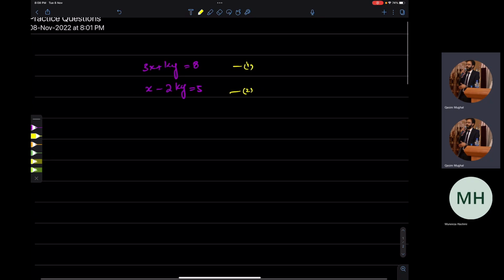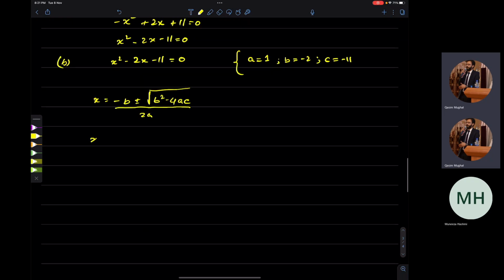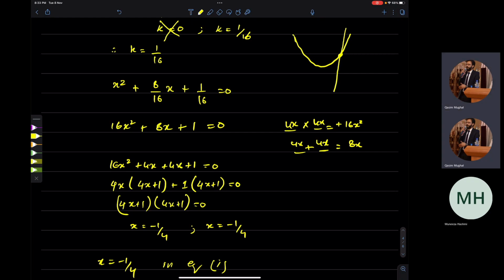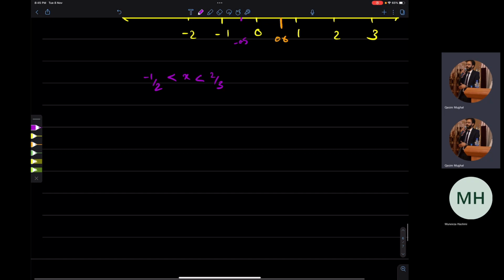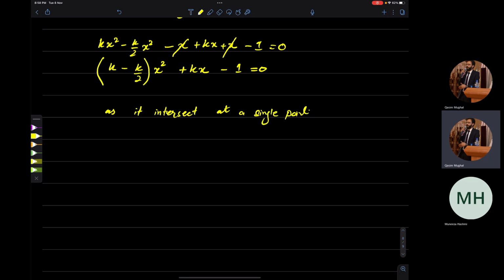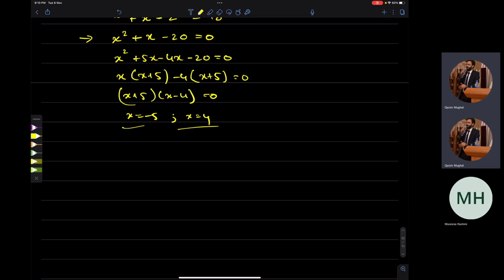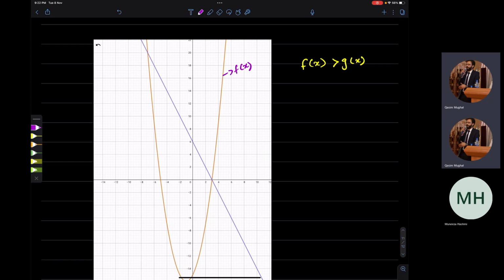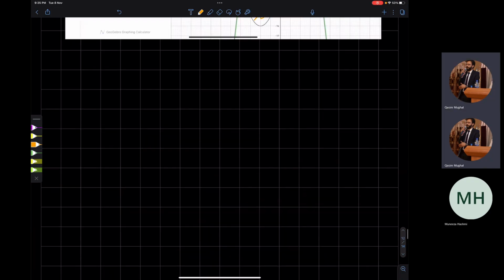Edexcel AS Level || Pure Math 1 || Practice Question of first 3 Chapters || Edulaxy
In this video I shall solve practice questions of Chapter 2: Quadratics and Chapter 3: Equations and Inequalities

Below are the links to previous lessons:
Chapter 1: Algebraic Expressions